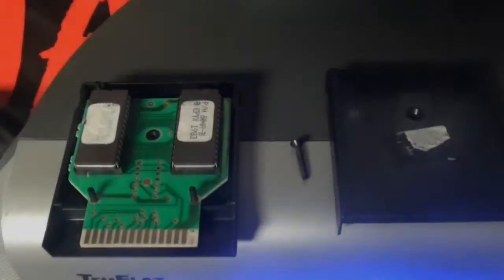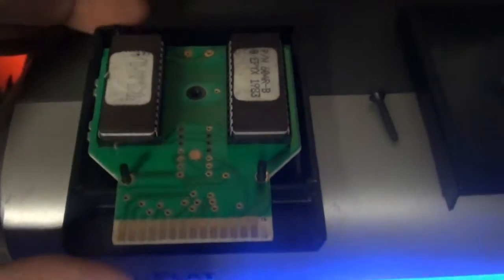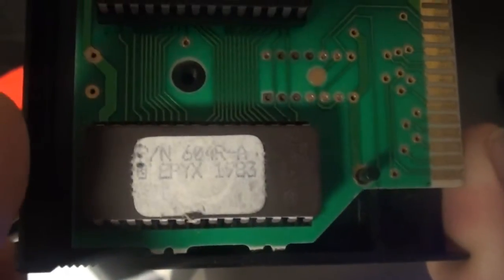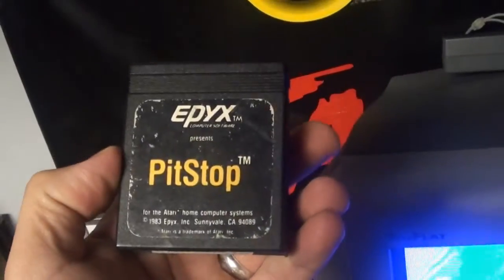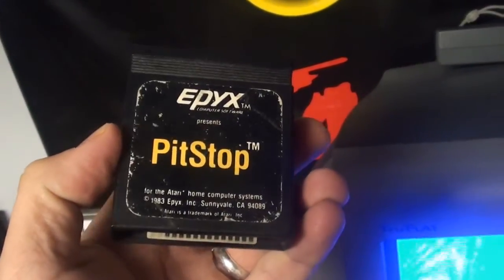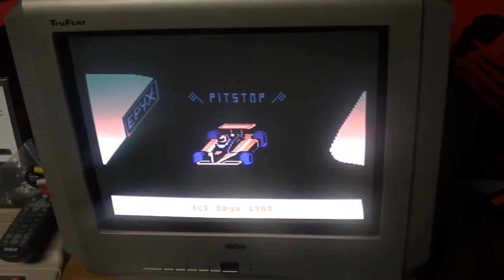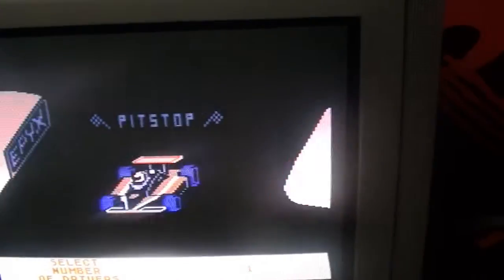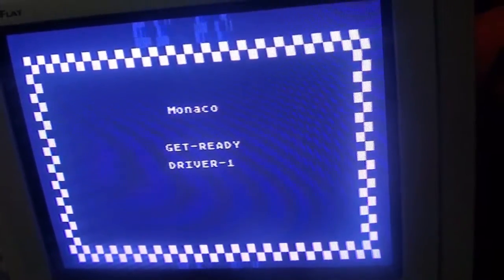ATARI 8-BIT CART PITSTOP...PRE-PRODUCTION?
ATARI 8-BIT CART THAT HAS EPROM CHIPS AND STRANGE LABEL